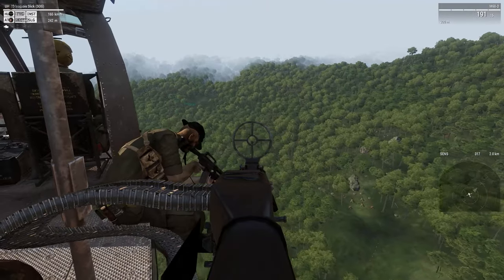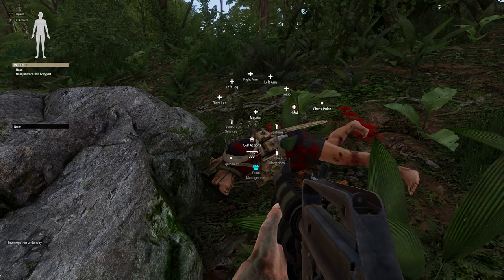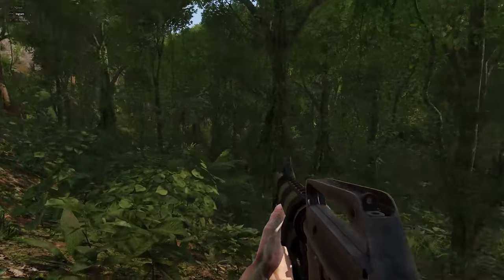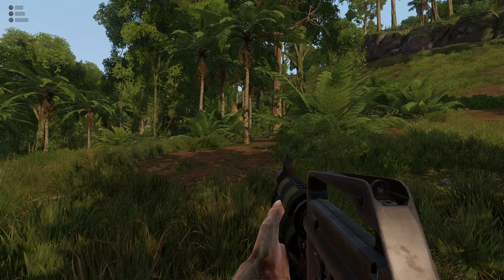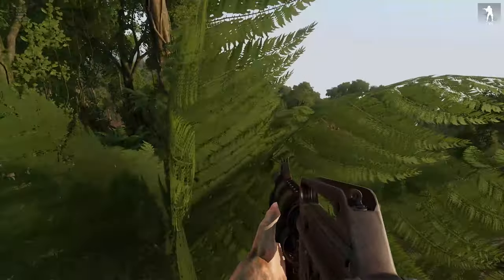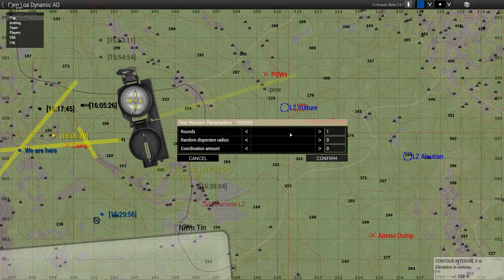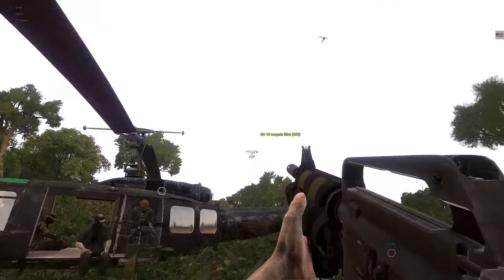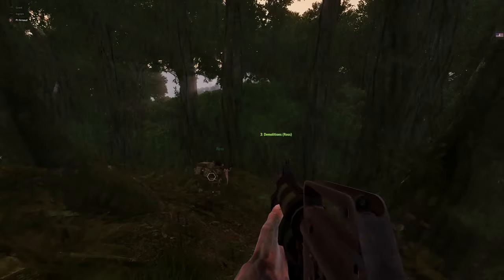Cam Loa Nam Dynamic Play Test